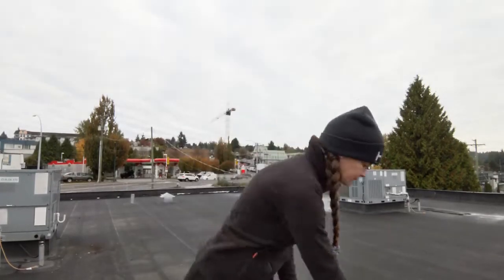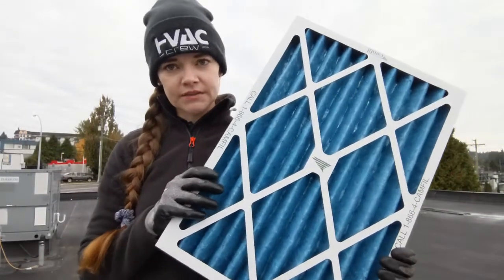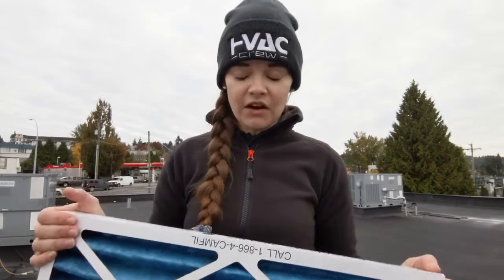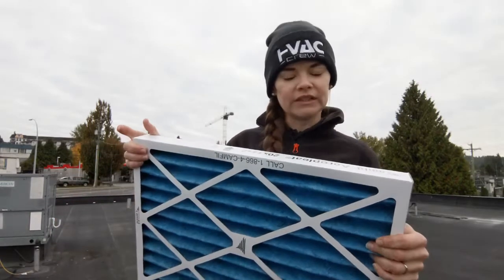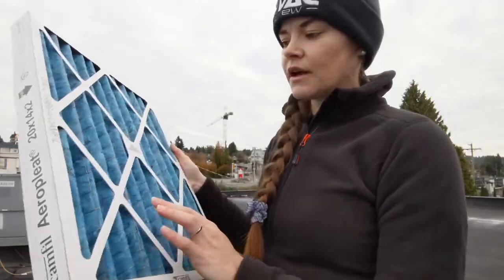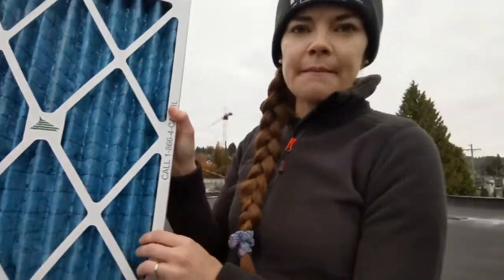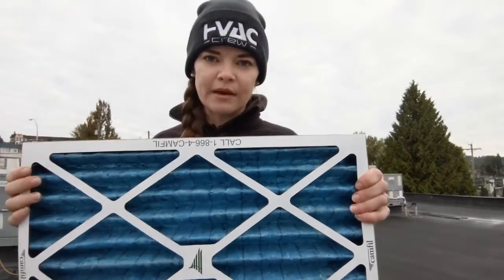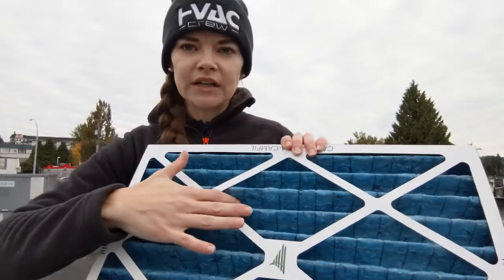HVAC Filters - MERV8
Dear Diary,

Filters are an essential part of HVAC equipment maintenance. We use these blue media pleated MERV 8 filters for most of our customers.  In this video I explain what that means.

Women in HVACR
Women in HVAC